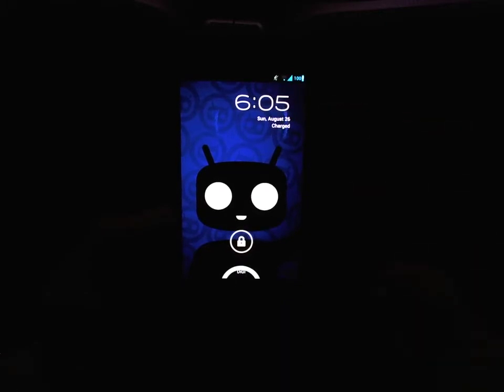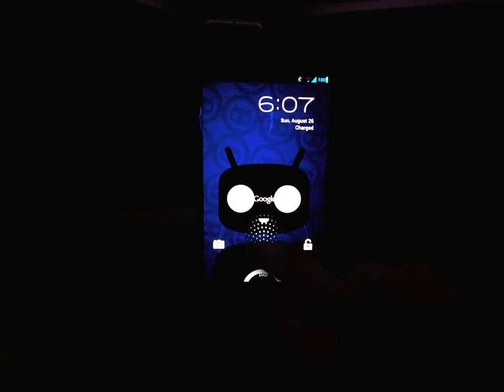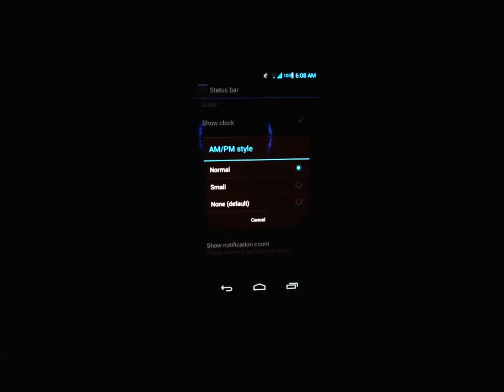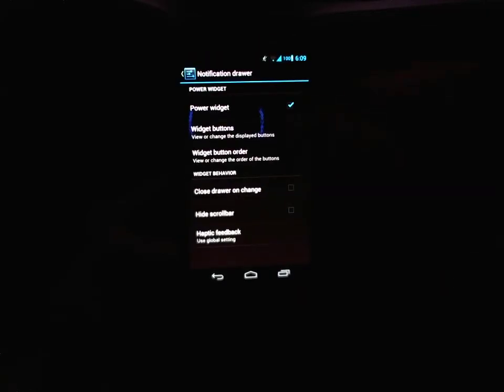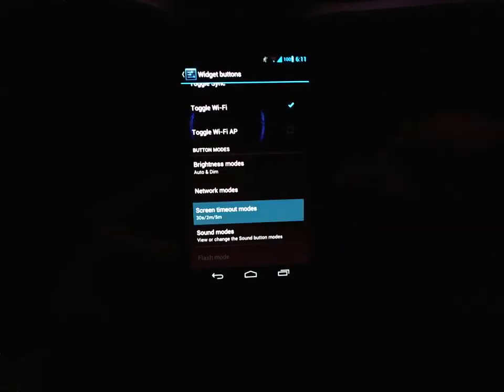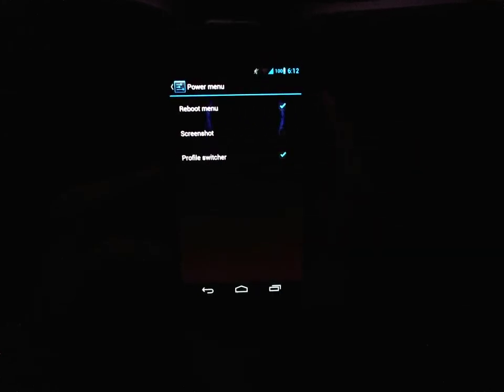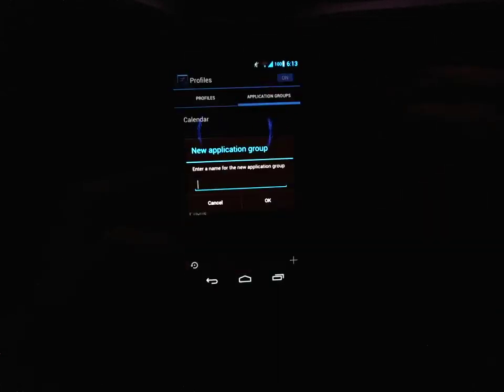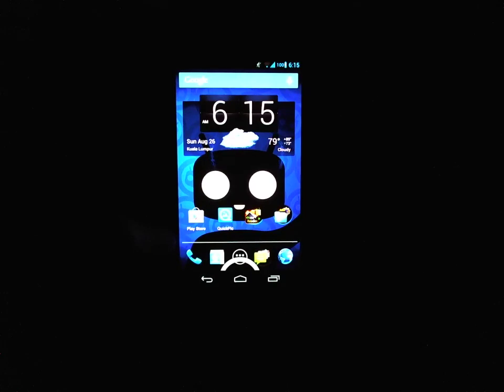CyanogenMod 10 Jelly Bean 4.1.1 8/25/12 NIGHTLY Quick Review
Quick review of the official JB NIGHTLY release of CyanogenMod 10 on the Samsung Galaxy Nexus Maguro.